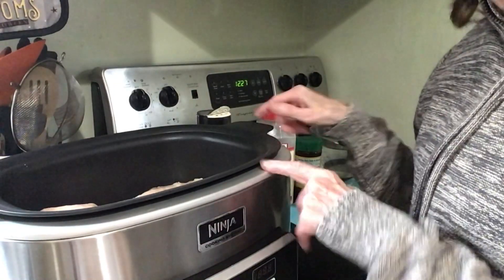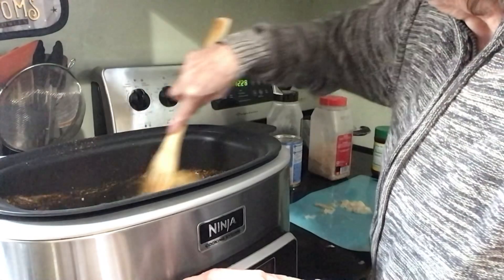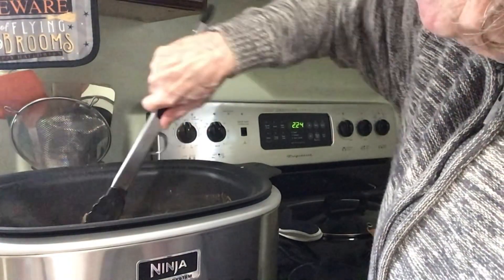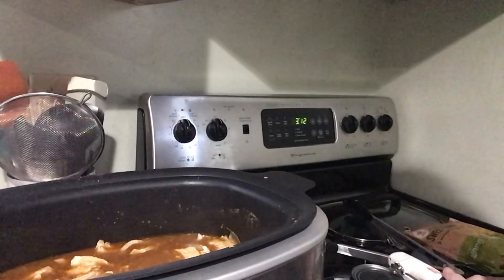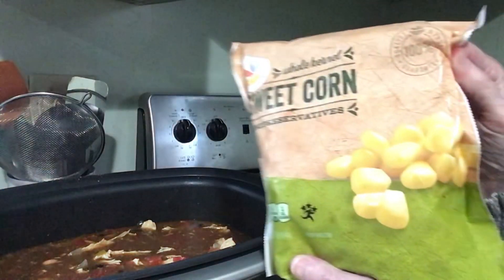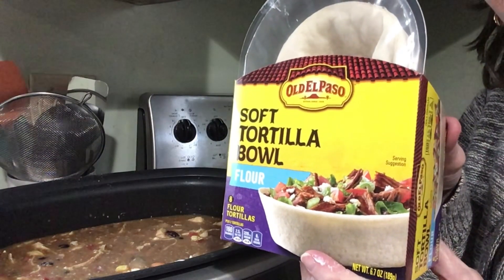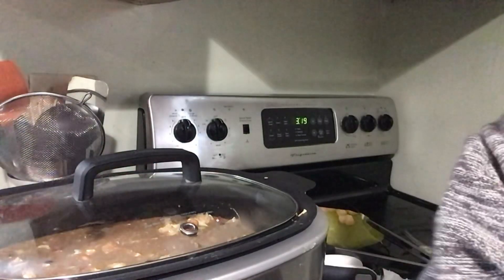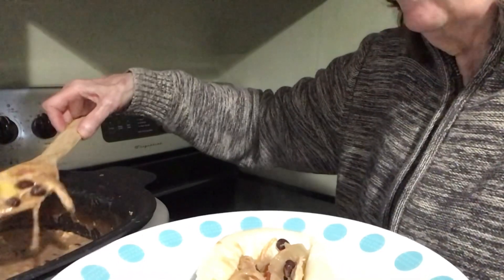Crockpot Chicken bean and cheese tortilla boats